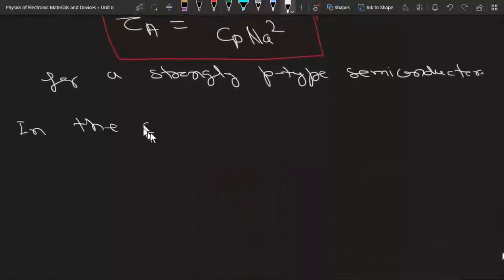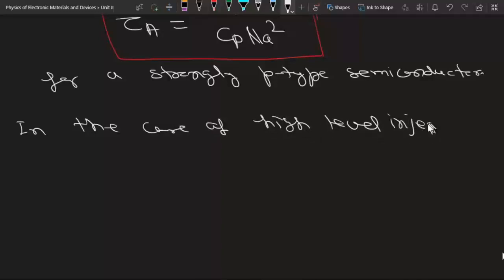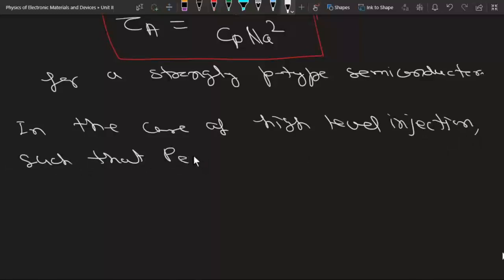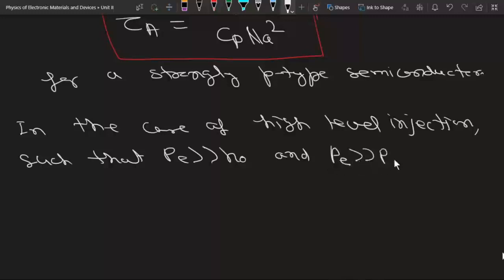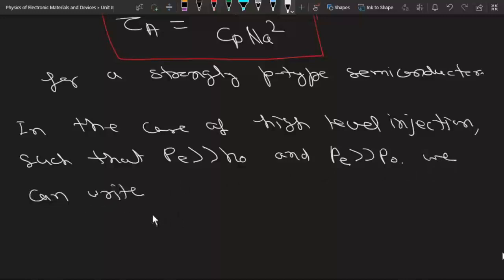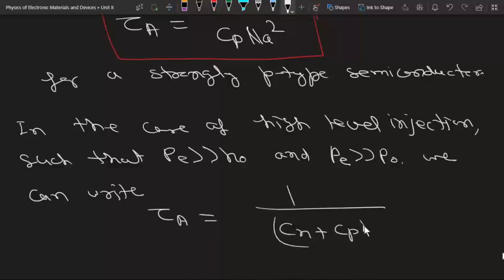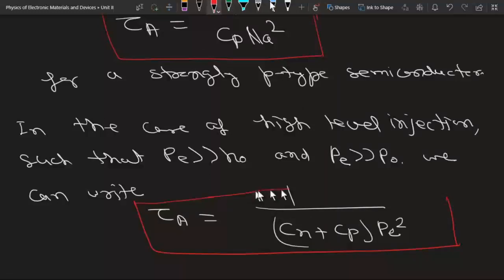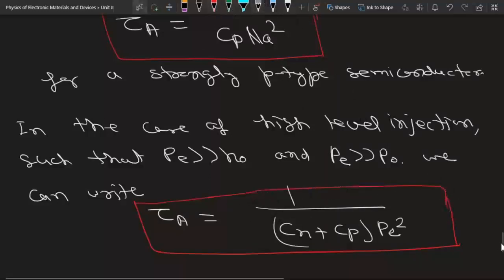Lec (10 U2): Auger Recombination